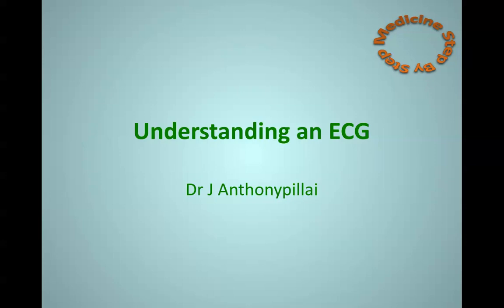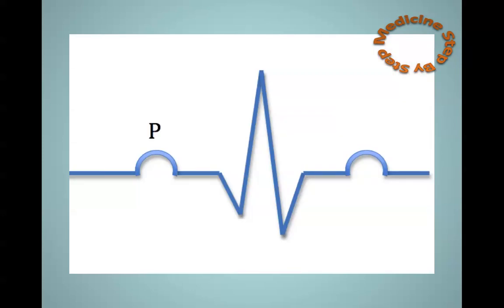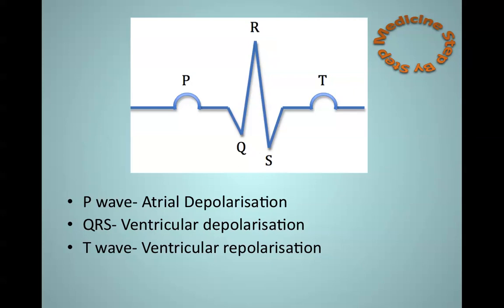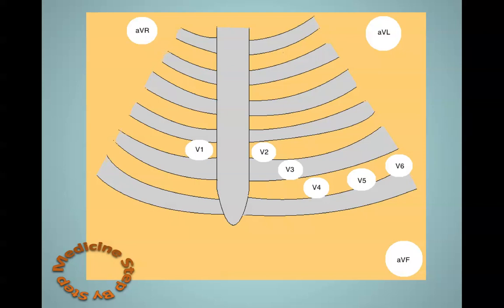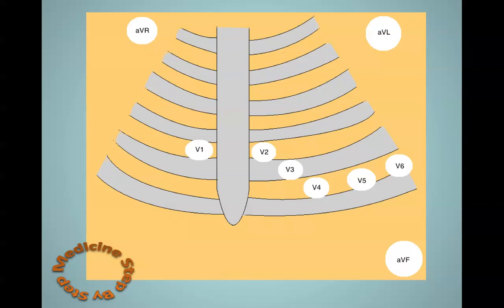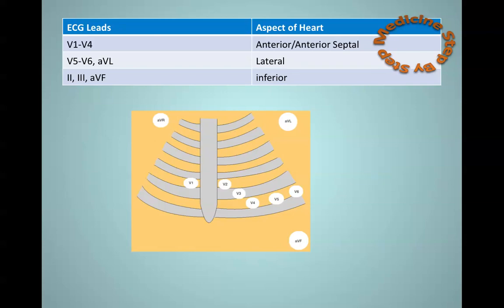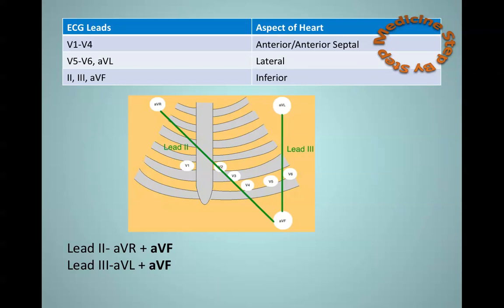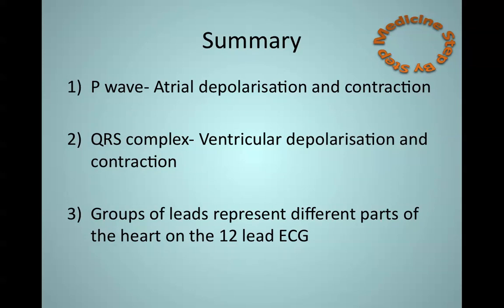Understanding ECGs ( EKG )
A simple explanation to understand ECGs.

Key Bullet Point Notes for Tutorial of Understanding an ECG:

1) Normal electrical activity on an ECG, the pattern consists of:

• P wave, followed by
• a negative Q deflection
• Positive R deflection,
• Negative S deflection,
• then followed by a T wave

The deflections of the Q, R and S, together make up what is known as the QRS complex.

• P wave - Atrial Depolarisation
• QRS - Ventricular depolarisation
• T wave - Ventricular repolarisation

2) ECG Leads

There are 9 actual ECG leads that you position on the patient. 6 going across the patient’s chest from right to left- V1, V2, V3, V4, V5, and V6.

There are 3 limb leads- AVR, AVL and AVF.

The final 3 leads of a 12 lead ECG, are “virtual”. Leads I, II and III, are tracings derived by the ECG machine, using a combination of the activity recorded by other leads.

3) What do the ECG leads represent?

• Leads V1-V4 look at the - anterior/anterior septal aspects of the heart
• Leads V5, V6 and AVL look at the - lateral aspects of the heart
• Leads II, III and AVF look at the - heart inferiorly

4) Summary

a) P wave- Atrial depolarisation and contraction

b) QRS complex- Ventricular depolarisation and contraction

c) Groups of leads represent different parts of the heart on the 12 lead ECG